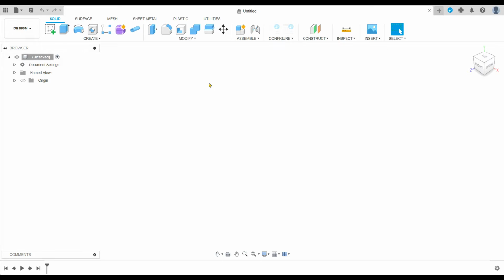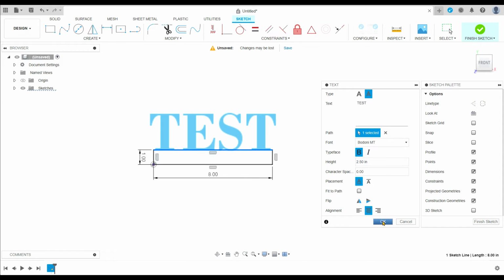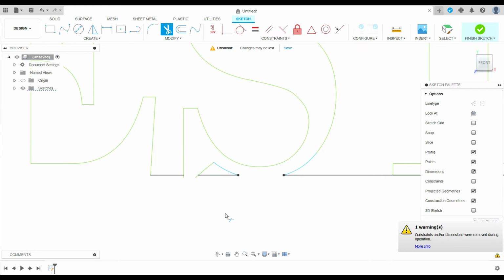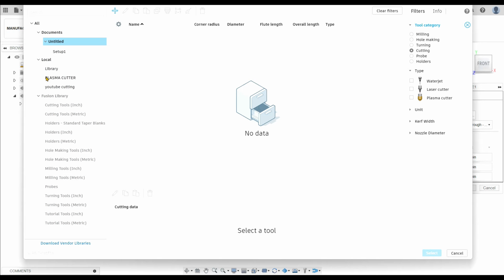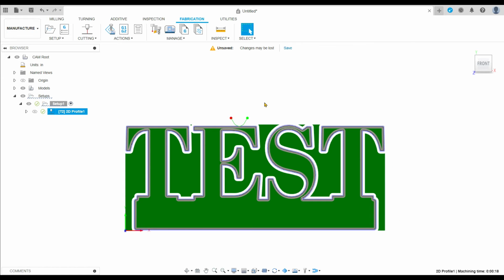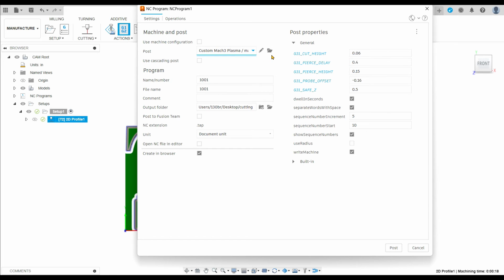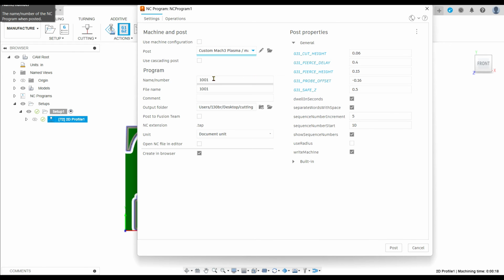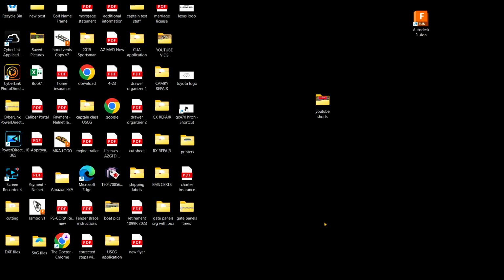How to: Mach3 Post Processing File with Fusion360. Free File!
We show you the steps to add the file necessary to run Mach3 with Fusion360.
if you want the file.